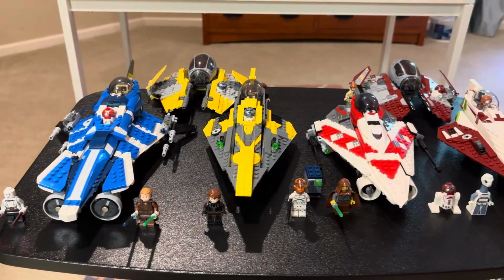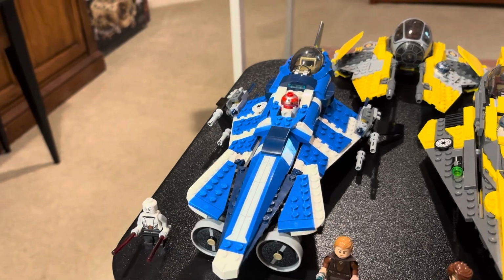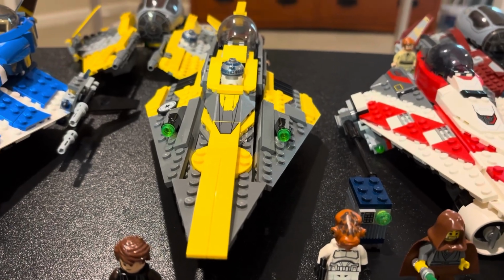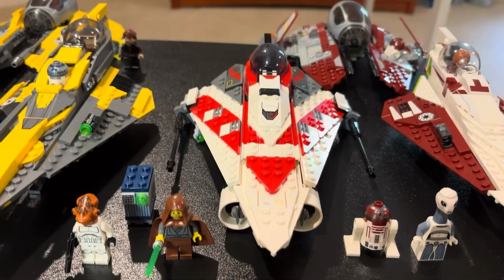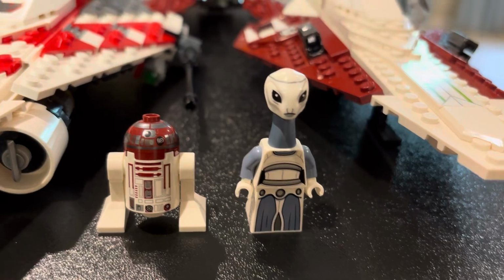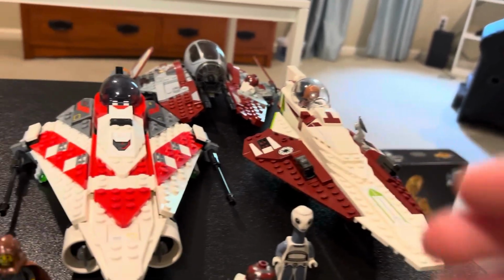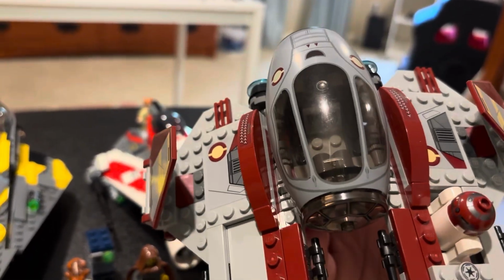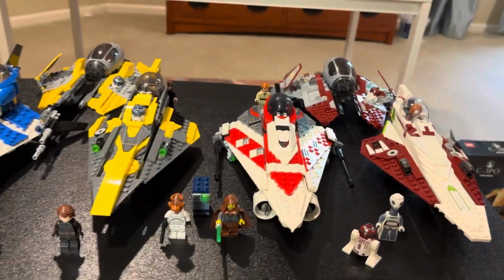LEGO Star Wars Starfighter Comparison🔥